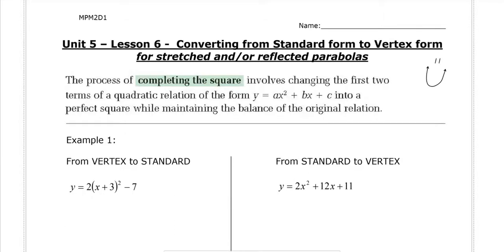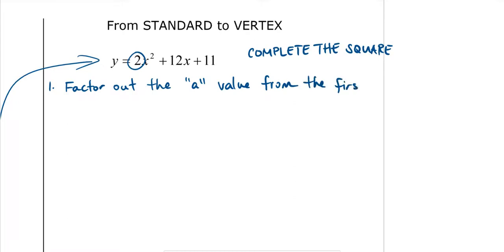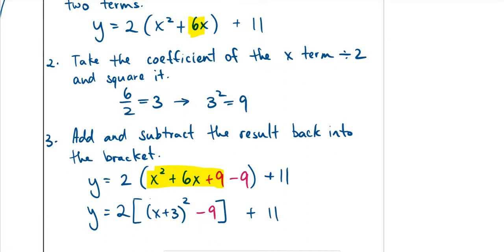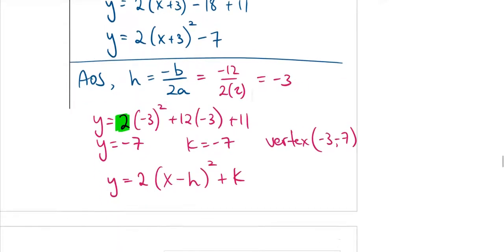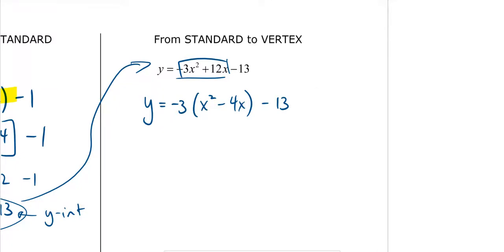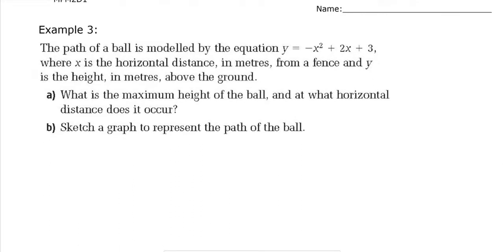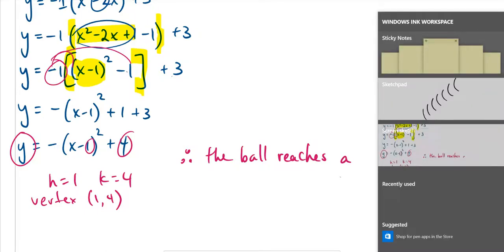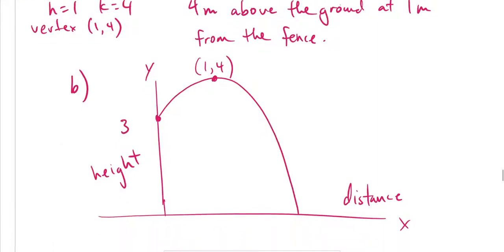MPM2D Unit 5 Lesson 6 Vertex to Standard with stretch Edited